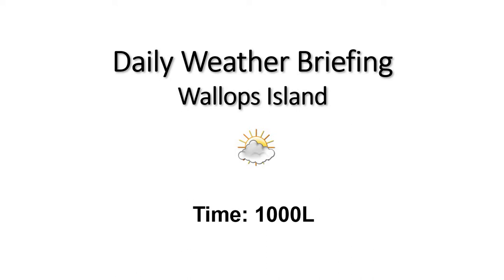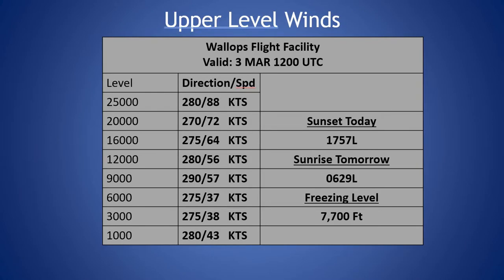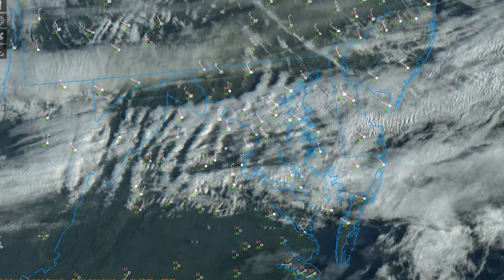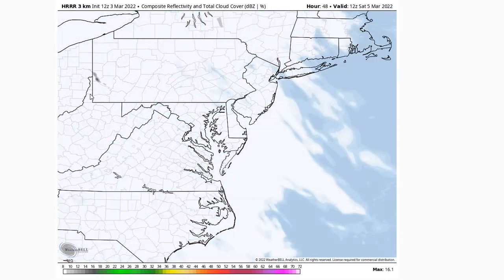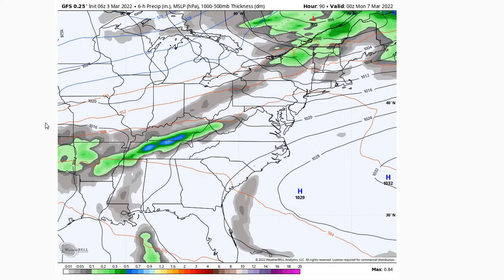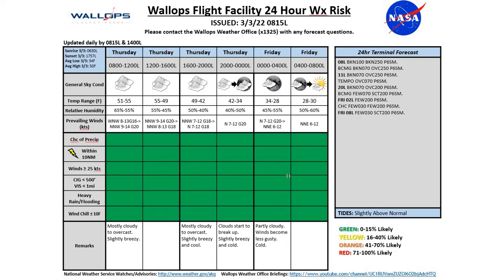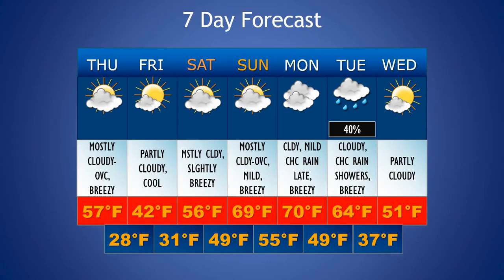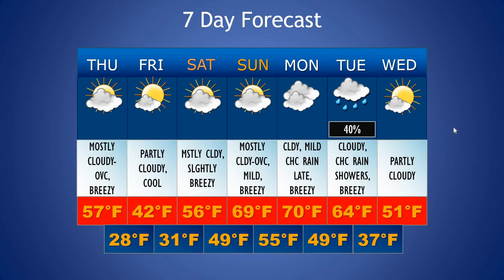Daily Wallops Island Extended Weather Briefing March 3rd 2022